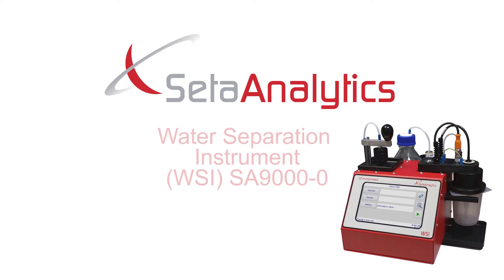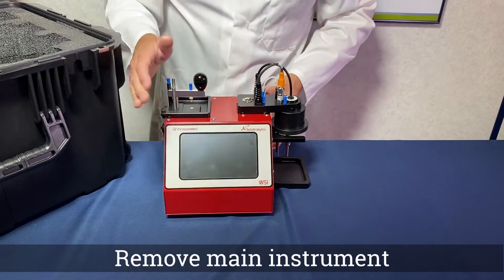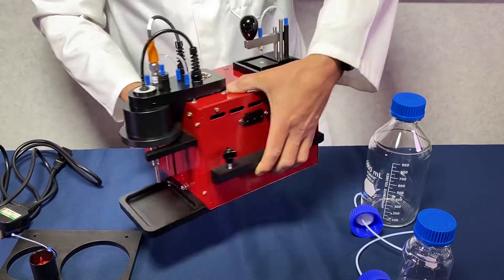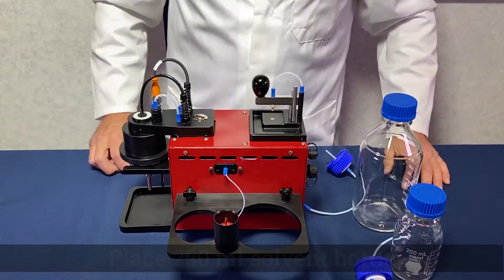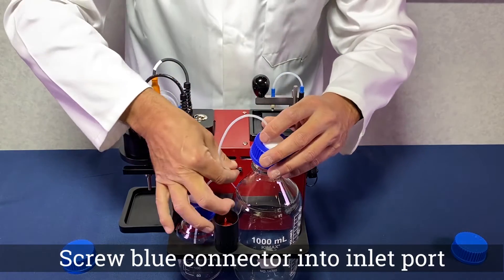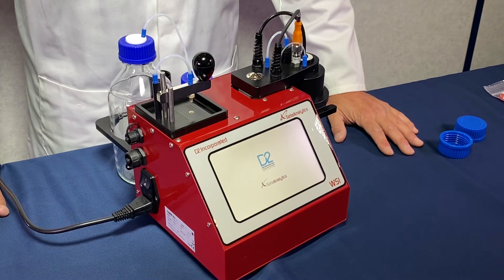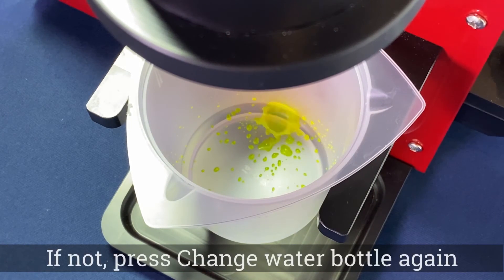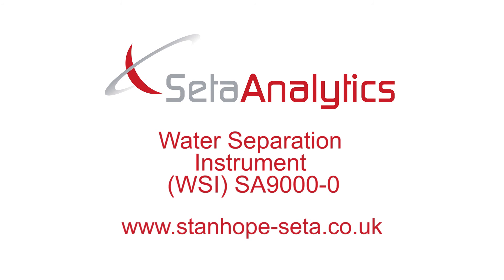Water Separation Instrument (WSI Analyser) SA9000-0 Unboxing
The Water Separation Instrument (WSI) is a fully automatic and compact bench top/portable instrument to measure how effectively a fuel sample releases entrained and emulsified water when pumped through a water coalescing filter. This video explains what you will receive with your Water Separation Instrument and how to set it up, before running a test.